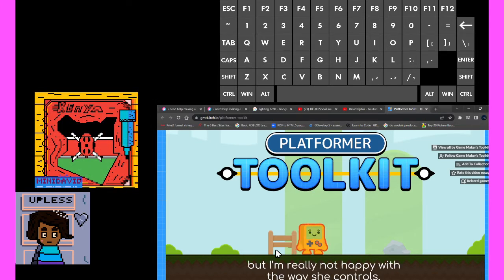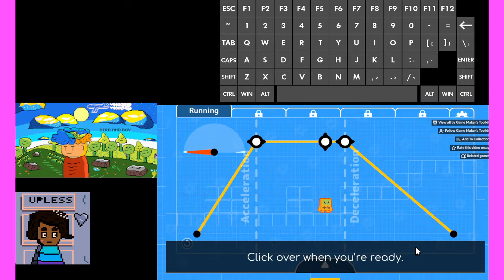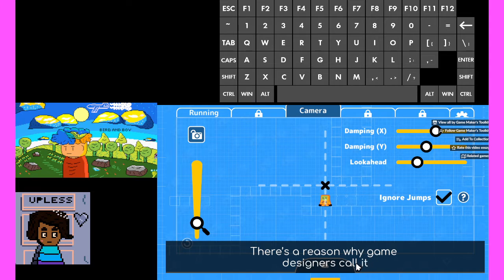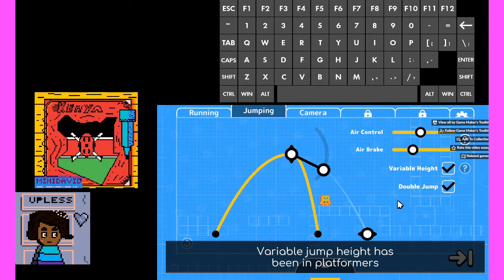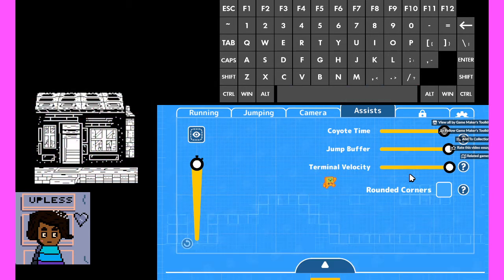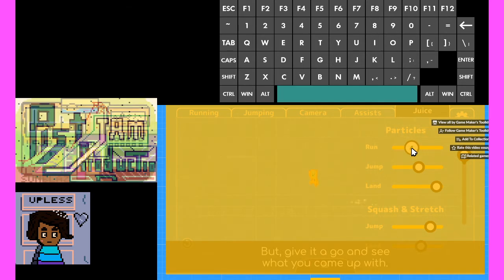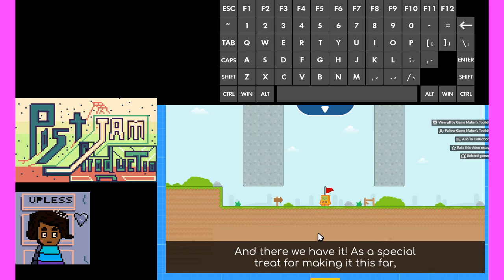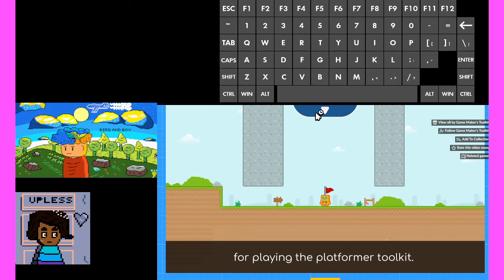GMTK's platformer essay gameplay: No commentary